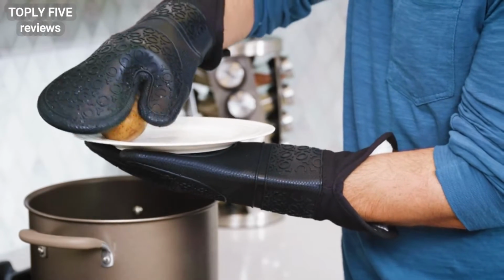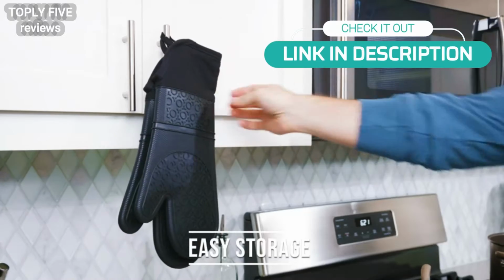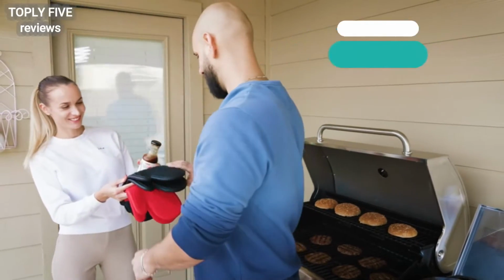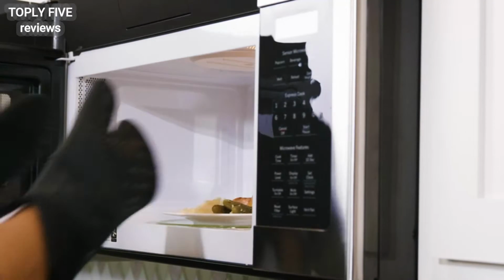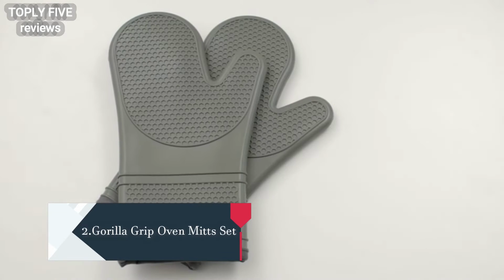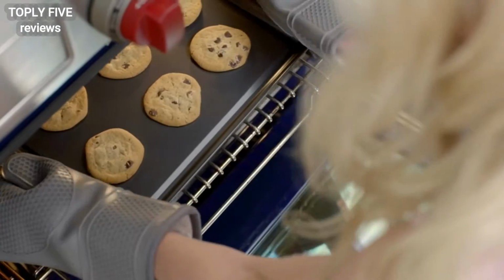Top 5 Best Oven Mitts In 2022 On Amazon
►US Link:
1.HOMWE Silicone Oven Mitt
2.Gorilla Grip Oven Mitts Set
3.Silicone Oven Mitts
4.Win Change Oven Mitts
5.Rorecay Extra Long Oven Mitts

★Best Amazon Today's Deals
★Try Audible and Get Two Free Audiobooks
★Gift Cards for Someone Special